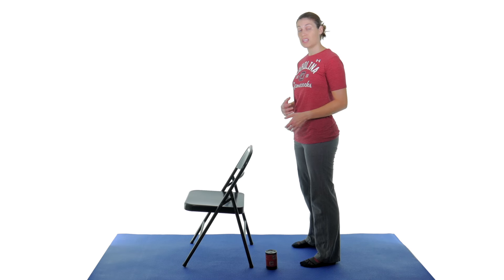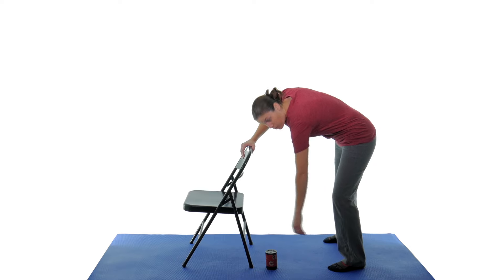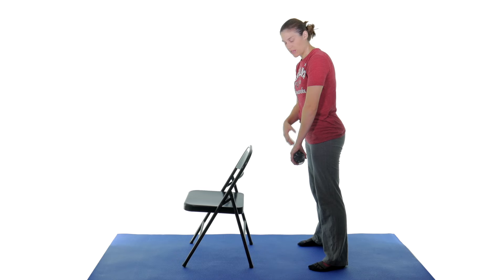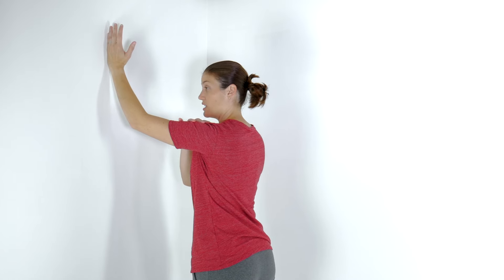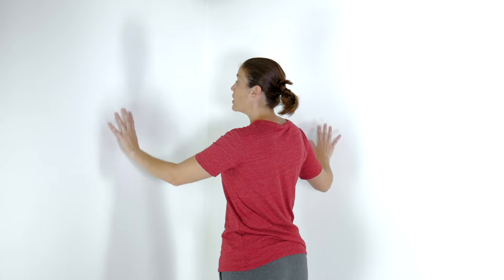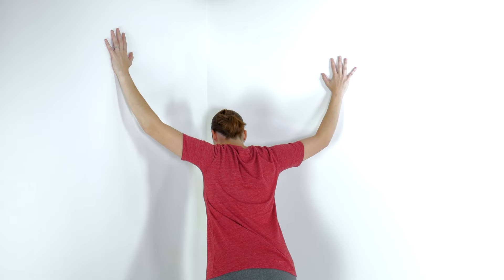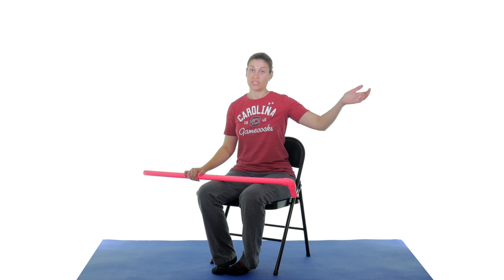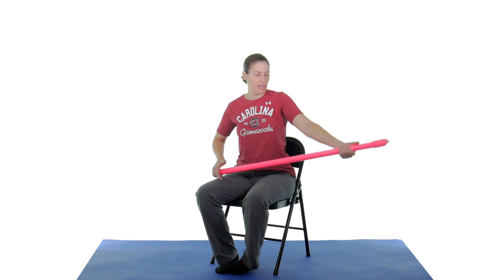Shoulder Tendonitis Stretches for Pain Relief - Ask Doctor Jo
Shoulder stretches are great for shoulder tendonitis which is basically an inflammation to the tendons in your shoulder. This can be the rotator cuff tendons or even the biceps or triceps tendons. There doesn’t always have to be inflammation with the pain, and this is called rotator cuff tendinopathy. Shoulder tendonitis stretches can help ease the pain in the shoulder. Shoulder Tendonitis Exercises